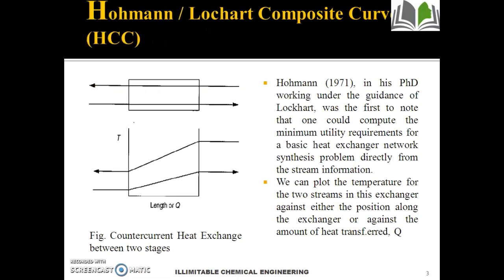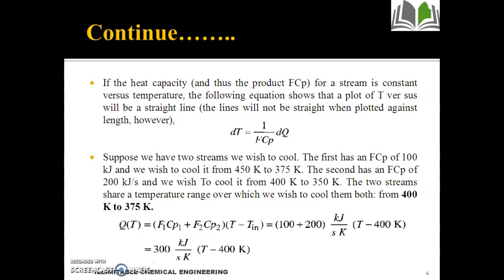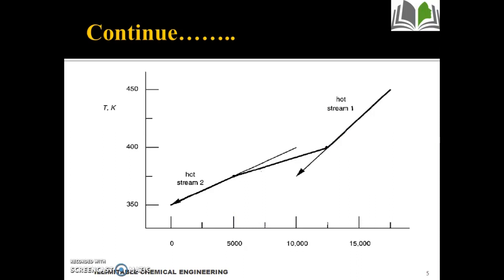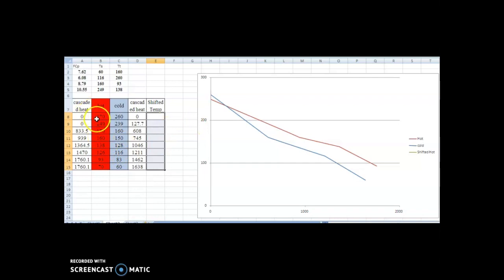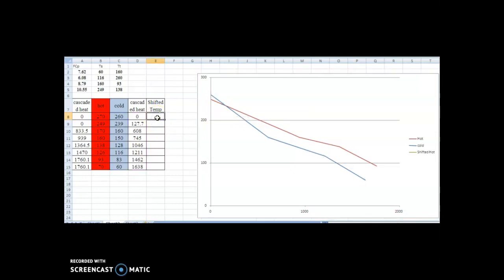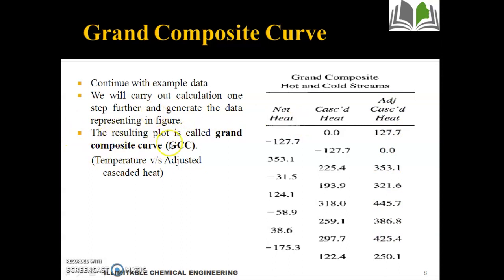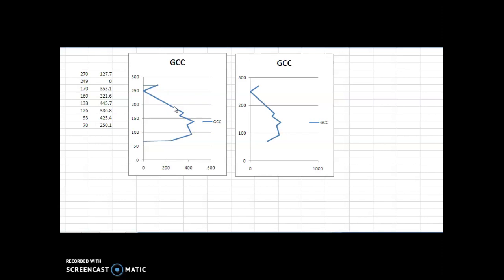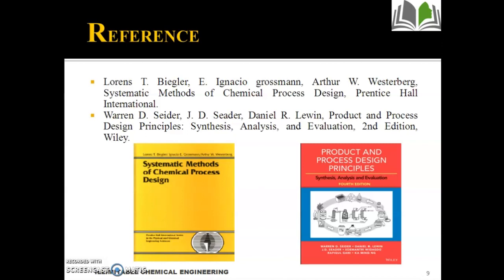CAPS| HENS |LECTURE 03 | Hohmann/Lochart Composite Curve| Grand Composite Curve|HCC & GCC Curve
Hohmann/Lochart Composite Curve| Grand Composite Curve

Reference used biegler book

With example